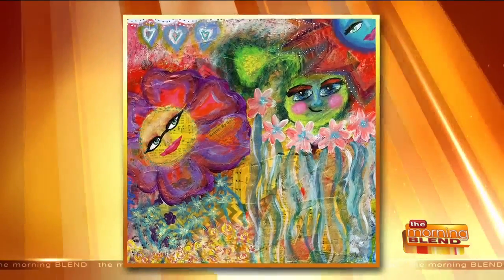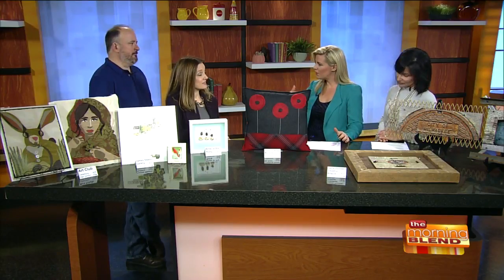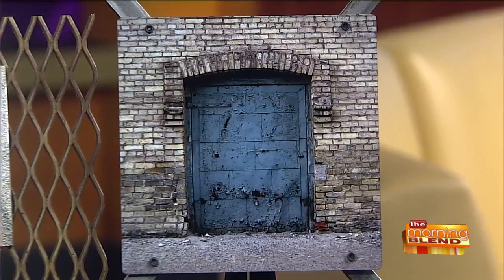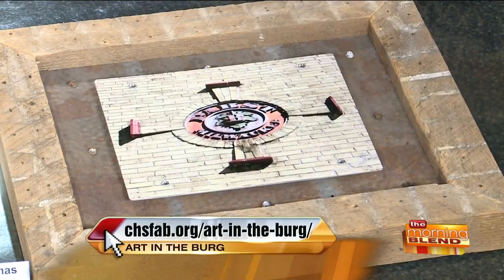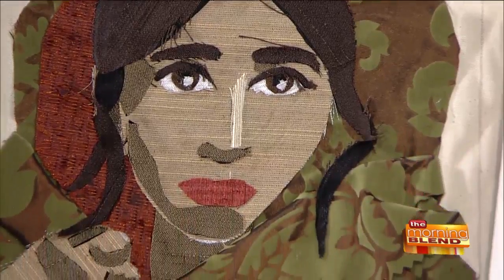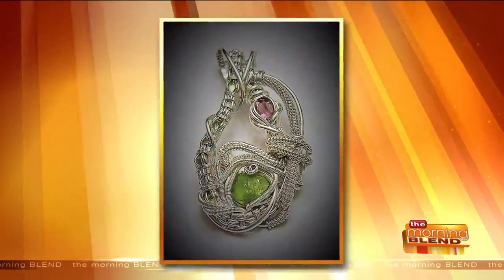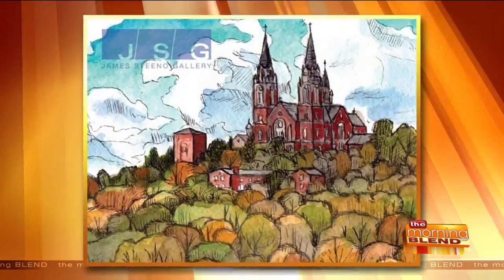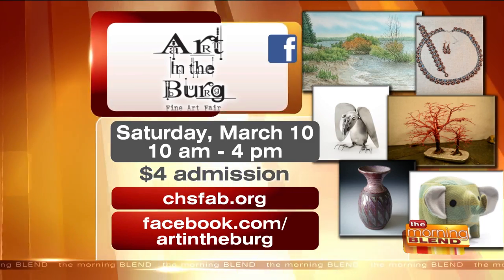Art in the Burg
Cedarburg High School Art Department and The Fine Arts Boosters (FAB) are pleased to present the 6th annual ”Art in the Burg” Fine Art and Craft Fair, where you can enjoy shopping for many different types of art, in many price ranges.  Art in the Burg is to be held in the Cedarburg High School Field House on Saturday, March 10, from 10-4 pm. Admission is $4 per person.     The Art in the Burg Art Fair features over 80 outstanding artists from Southeast Wisconsin as well as Chicago, Madison, Oshkosh, and Minnesota that will exhibit and sell their original work in many artistic disciplines.  This juried art fair includes works by artists in glass, painting, graphics/illustration, printmaking, photography, jewelry, pottery and ceramics, sculpture, wood, metal and fiber.   This year marks the 6th annual Art in the Burg.  We’re happy to welcome 25 artists new to Art in the Burg, who will join us with their offerings.  And 55 artists are returning with their popular goods.  Many have participated since our beginning in 2013.     All proceeds raised at Art in the Burg are used to support fine arts programs at Cedarburg High School through the Fine Arts Boosters (FAB).